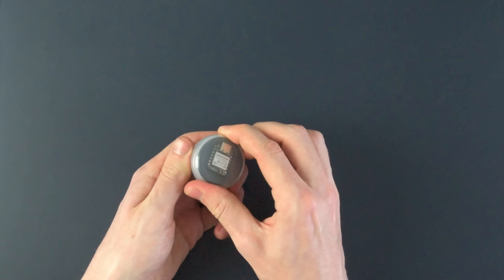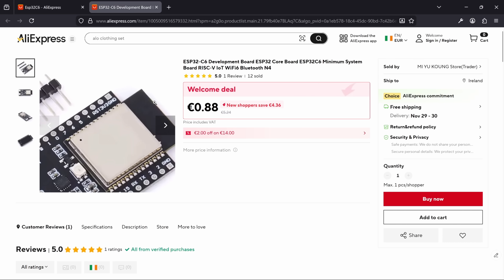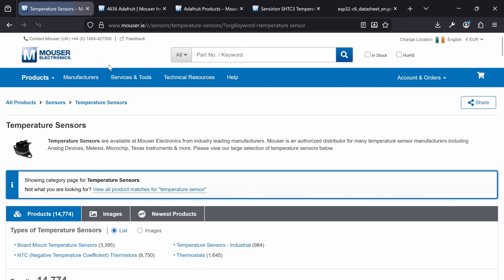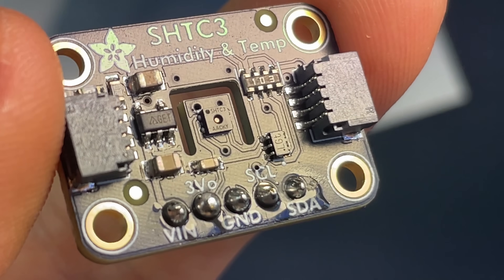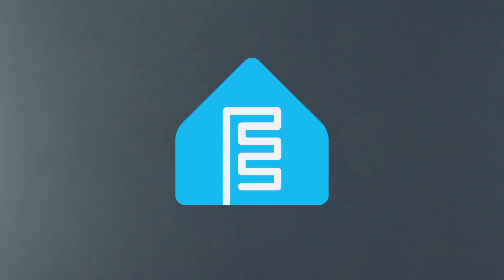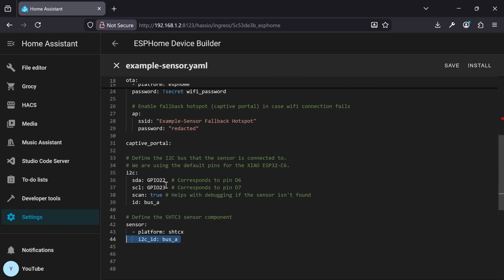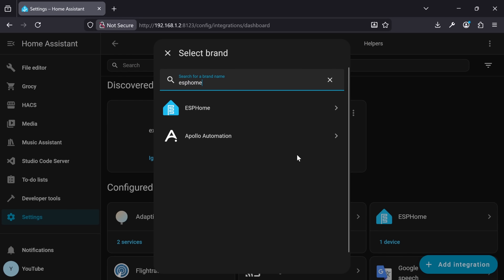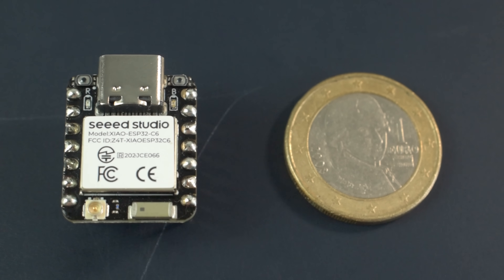ESP32: Build Your Own Smart Home Sensor in 10 Minutes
Using ESPHome and an ESP32 to build a custom smart home sensor with no code required. The whole thing can be built for less than $10, using the 3-pack of ESP32's below, plus the cheaper SHTC3.